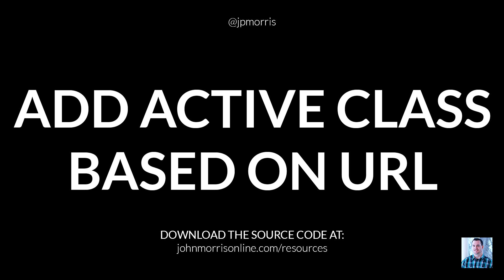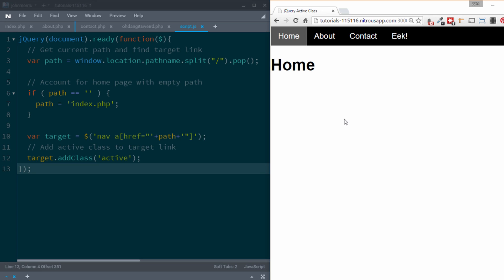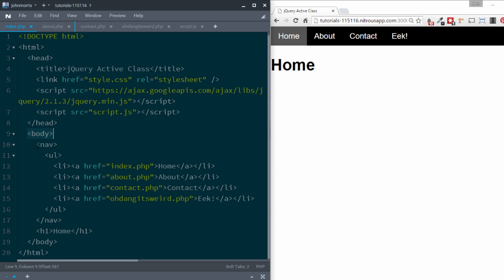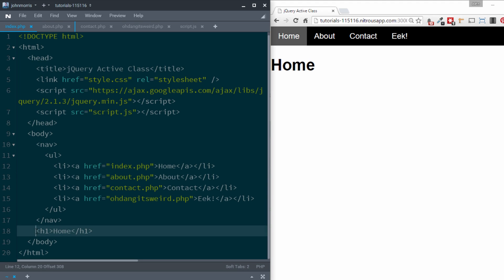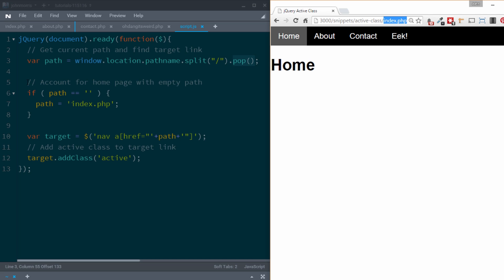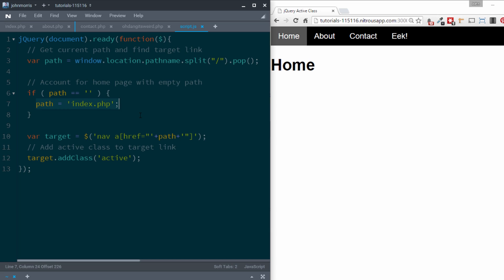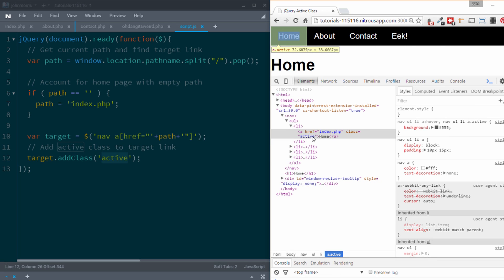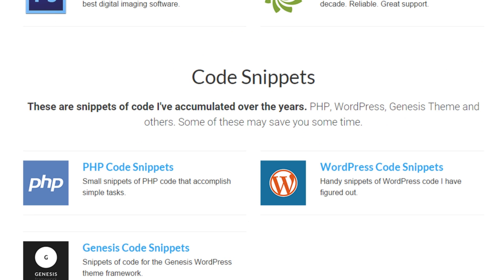jQuery Tutorial: Add Active Class to Navigation Menu Item Based on URL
In this jQuery tutorial, you'll learn how to use the jQuery addClass method to add an active class to a navigation menu item based on the URL of the current page.